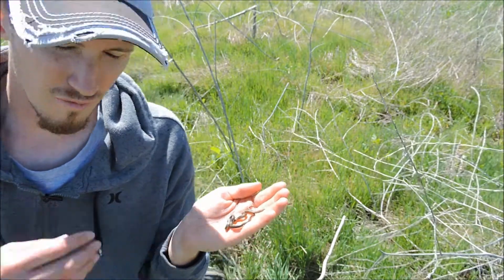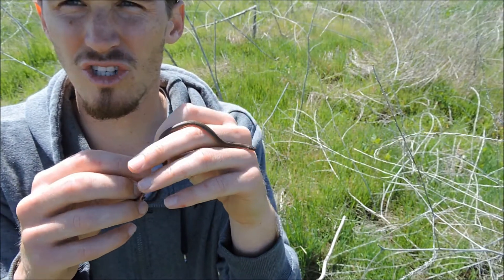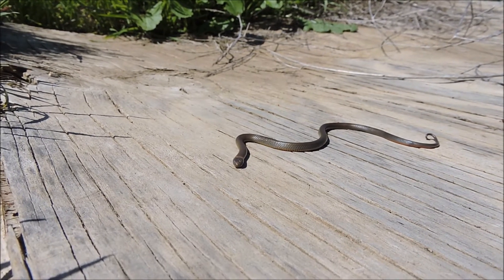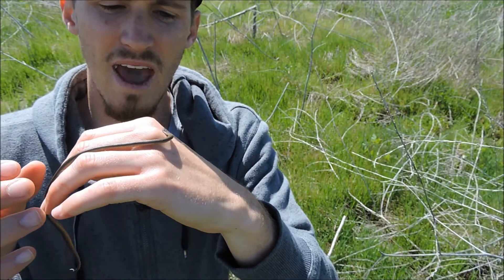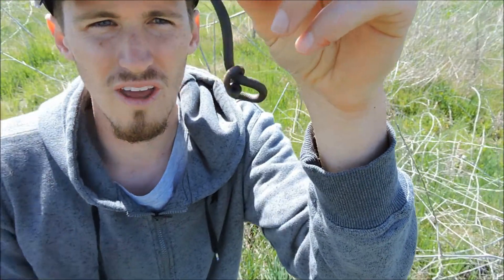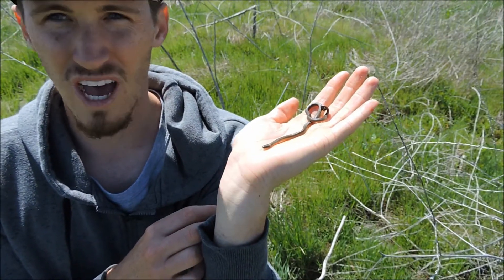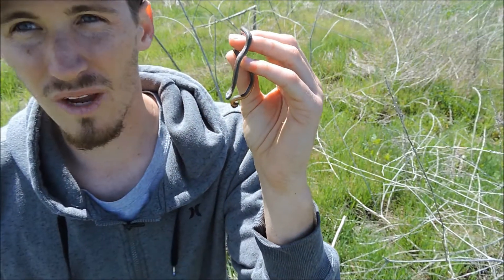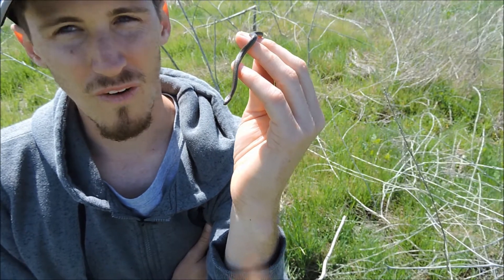Herping California Part 8, The San Diego Ring Necked Snake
Part 8 of the Herping California Series. In this video Will Robertson and I find a ring necked snake under some AC. This is a very common snake but take a look at the video as I share some facts about them!